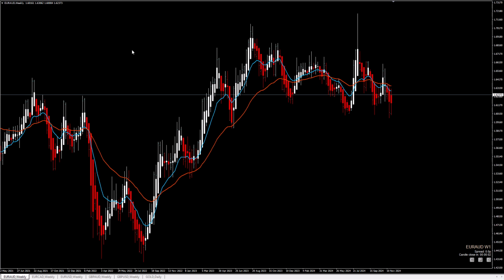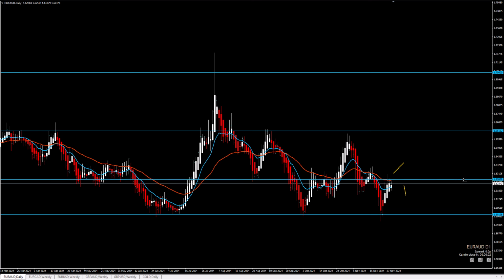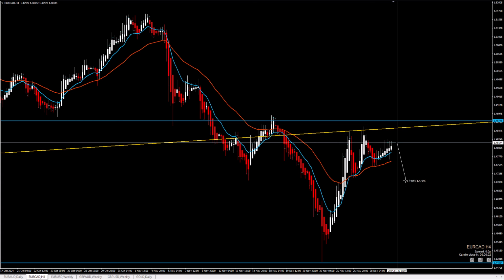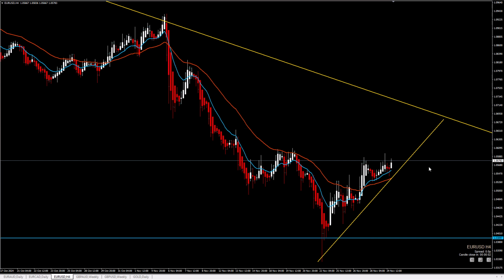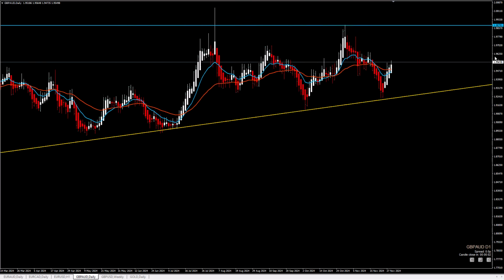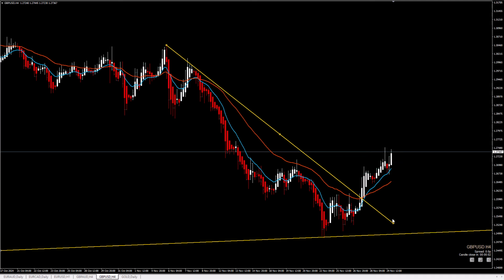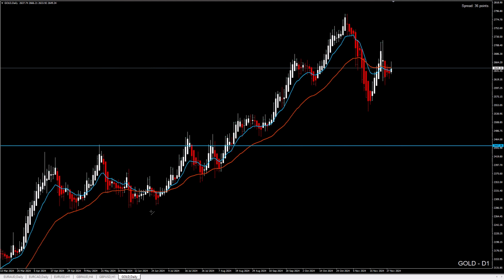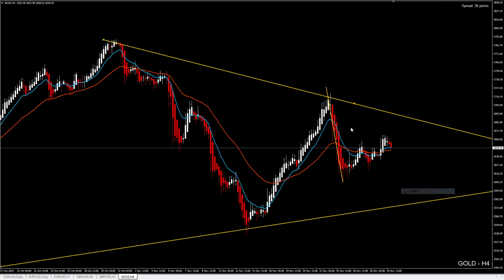Forex Trading Ideas 02-06.12.2024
1-on-1 Mentorship program

Pairs which I follow:
EURAUD, EURCAD, EURUSD, GBPAUD, GBPUSD, GOLD

Are you struggling to achieve consistent success in your trading journey? Wondering how to navigate the complexities of the financial markets effectively? Look no further – having a trading mentor could be the game-changer you've been searching for.

A trading mentor is more than just a guide – he is a trusted advisor who can provide invaluable insights, personalized guidance and a roadmap to success tailored to your unique goals and trading style. With the guidance of my mentorship trading program, you can benefit in numerous ways:

- Accelerated Learning: I can fast-track your learning curve by sharing my knowledge, experience and simple proven trading strategies for swing trading, day trading and scalping, also on the Renko charts

- Personalized Guidance: One-size-fits-all approaches rarely work in forex trading. I take the time to understand your strengths, weaknesses and goals, crafting a personalized trading plan for you

- Risk Management: Effective risk management is crucial for long-term success in trading. I can teach you how to manage risk effectively, protect your capital and avoid common pitfalls that can derail your progress

- Psychological Support: Trading can be emotionally challenging, especially during periods of uncertainty or volatility. I offer you simple and proven technique which will help you develop strong trading mindset

By having a trading mentor by your side, you can gain a competitive edge, avoid costly mistakes, and accelerate your journey towards becoming a consistently profitable trader. Don't let uncertainty hold you back – invest in yourself and unlock your full forex trading potential with the guidance of my trading mentorship program.

Designed for traders of all levels, my mentorship trading program offers a unique opportunity to learn from trader who has navigated the ups and downs of the markets successfully. Whether you're a beginner eager to grasp the trading basics or an experienced trader seeking advanced trading strategies, my trading mentorship program is tailored to meet your individual needs and goals.

By signing up for my trading mentorship program, you'll gain access to our bestselling Advanced Trader trading program, designed for both new and advanced traders. With this program, you'll have access to our Heiken Ashi chart strategy and Renko chart strategy, which can be applied to swing trading, day trading and scalping techniques. Additionally, you'll gain access to a wide range of powerful trading strategies, enabling you to profit from any Forex pair.

Moreover, you'll enjoy unlimited access to our live trading room and Expert Advisors for MetaTrader 4. Furthermore, you'll find examples of trading plan and trading journal, which will help you organize your trading activities and learn from your mistakes.

00:00 - EURAUD
02:40 - EURCAD
05:05 - EURUSD
07:16 - GBPAUD
09:01 - GBPUSD
10:59 - GOLD